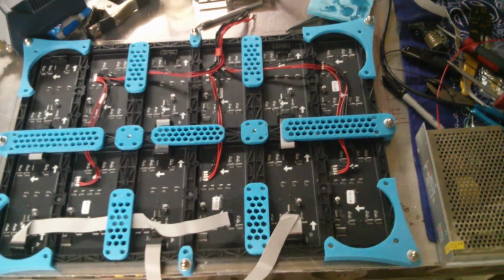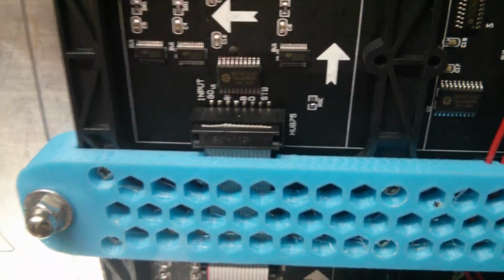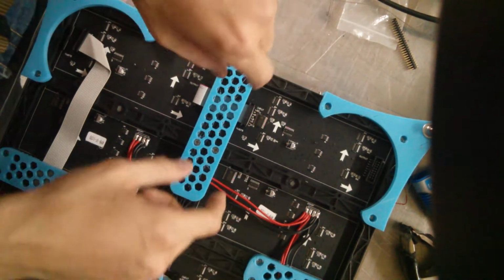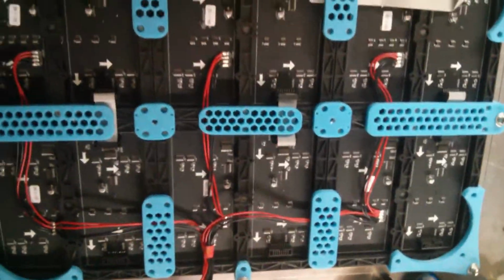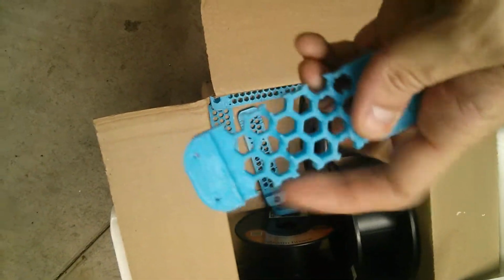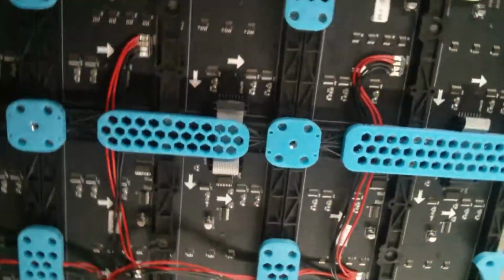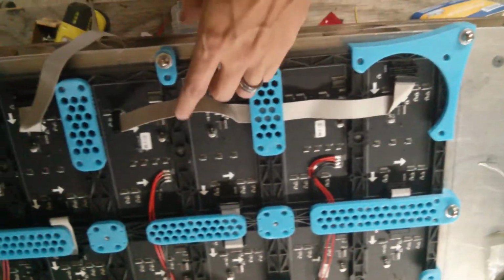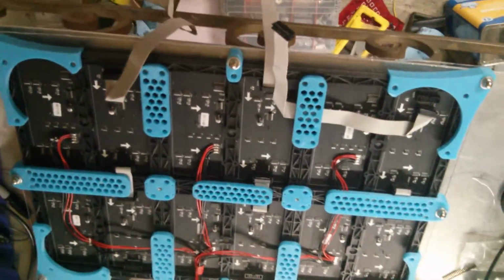3d printer wizardry #6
Novel project enclosure techniques with 3D printers.

Modeling the adafruit 32x32 6mm RGB panel.

My original blender file is availible at the github repo for this project: